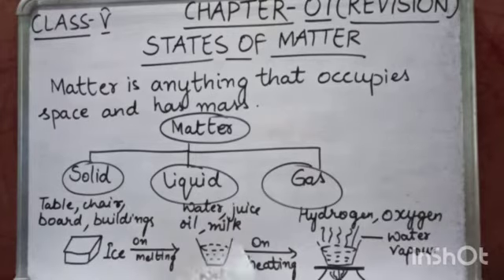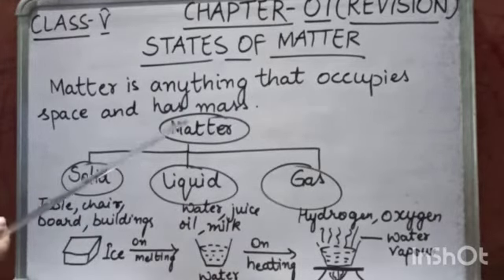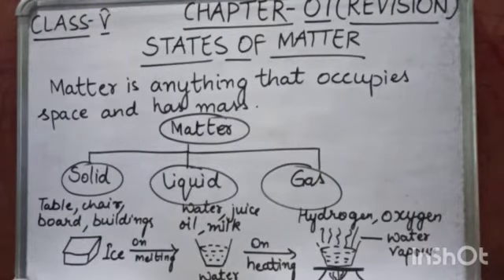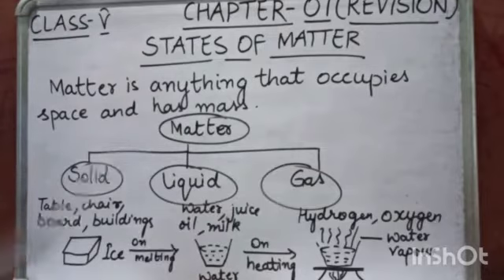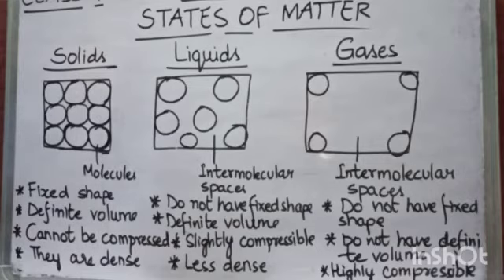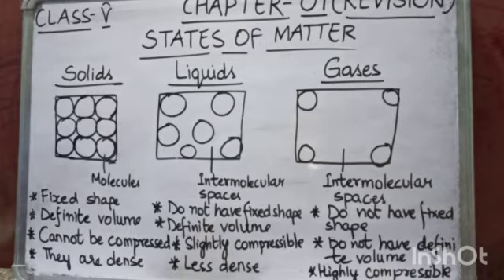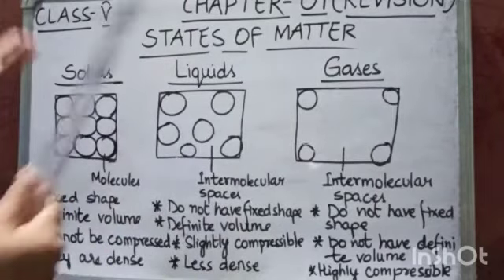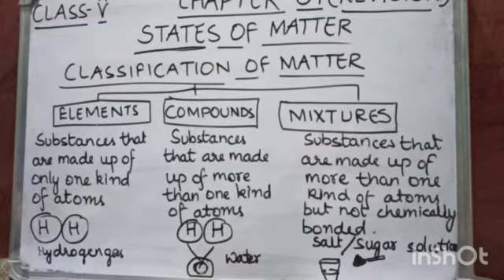CLASS:- V(Fifth) "SCIENCE" CHAPTER - 7(REVISION)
From "New Trends in Science" - I.C.S.E.